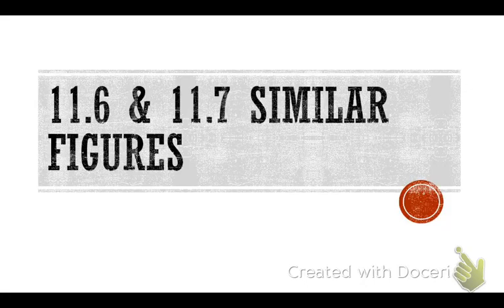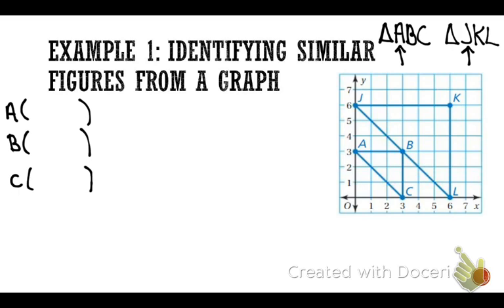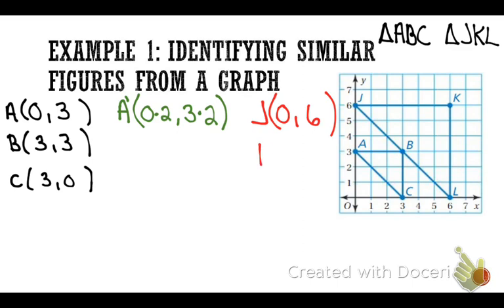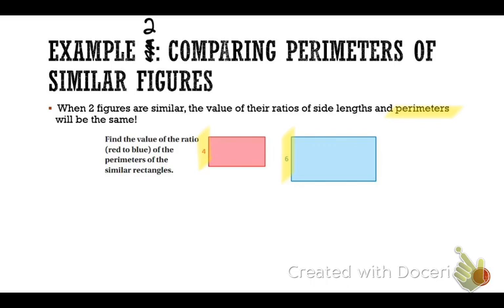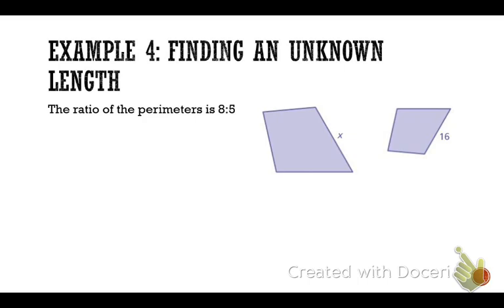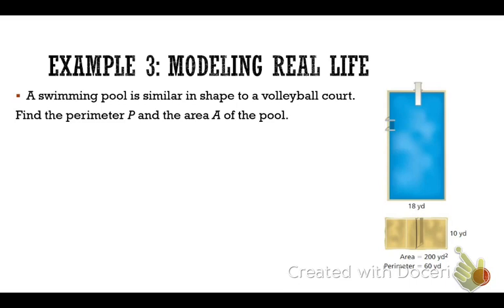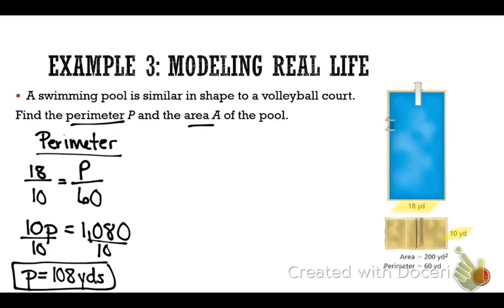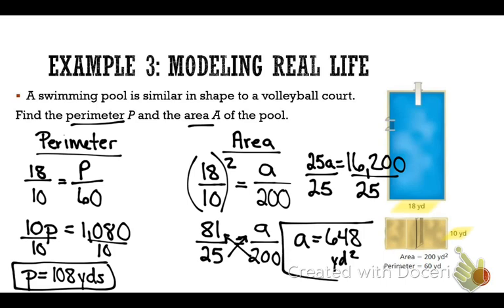11.6 & 11.7 Similar Figures